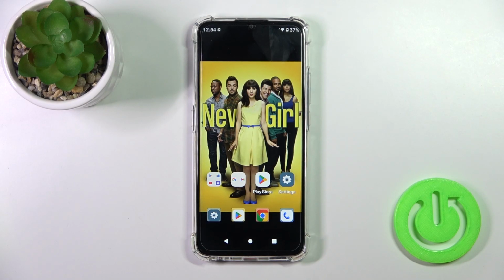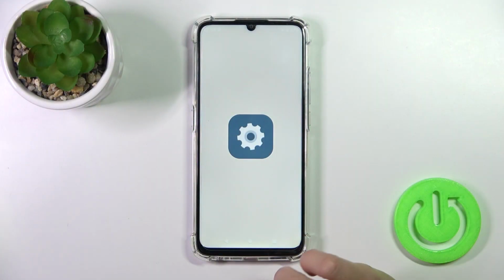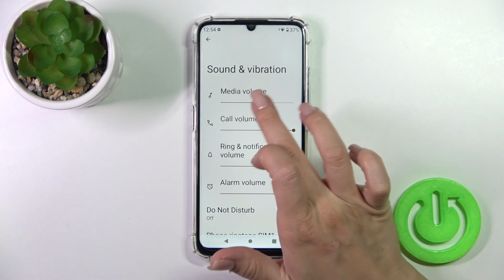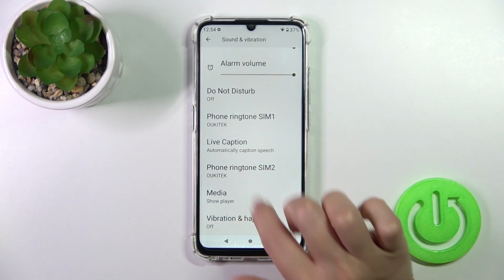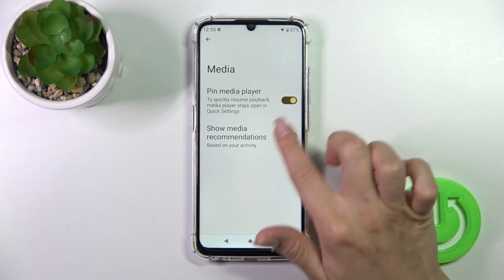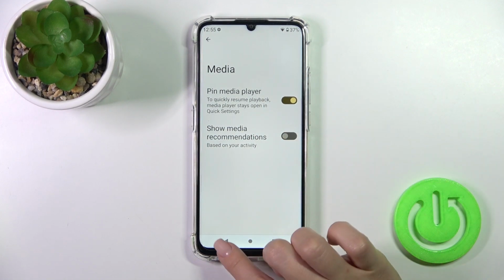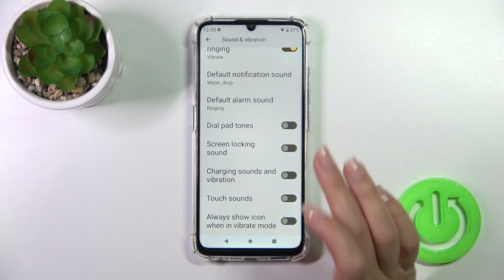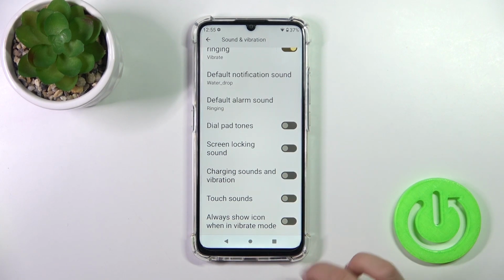How to Configure Sound Settings on OUKITEL C33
Your phone, your sound! In this video, we'll guide you through entering and changing sound, audio, and vibration preferences on your OUKITEL C33. Whether it's adjusting ringtone volumes, selecting notification sounds, or fine-tuning vibrations, watch now to make your device's audio experience truly yours!

How to manage audio options on OUKITEL C33? How to change sound preferences on OUKITEL C33? How to adjust the volume on OUKITEL C33? How to modify the ringtone sound on OUKITEL C33? How to configure vibration settings on OUKITEL C33?